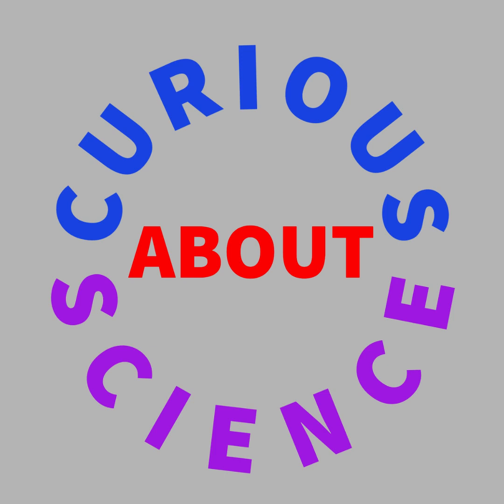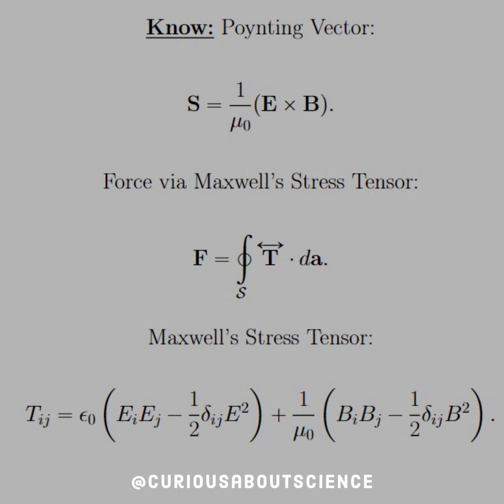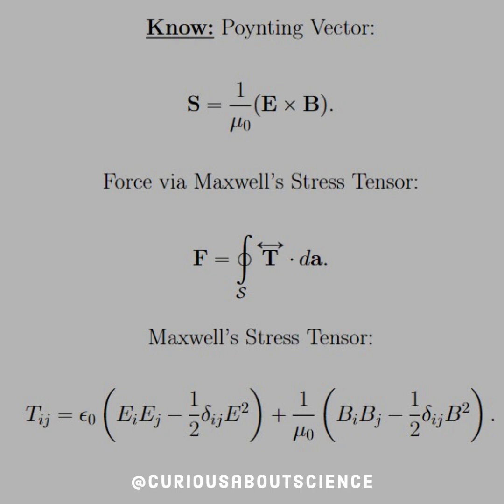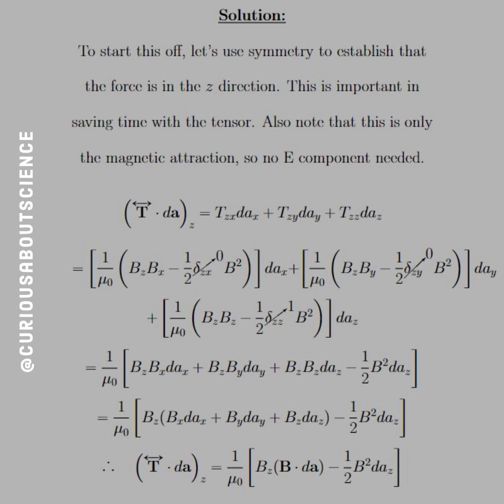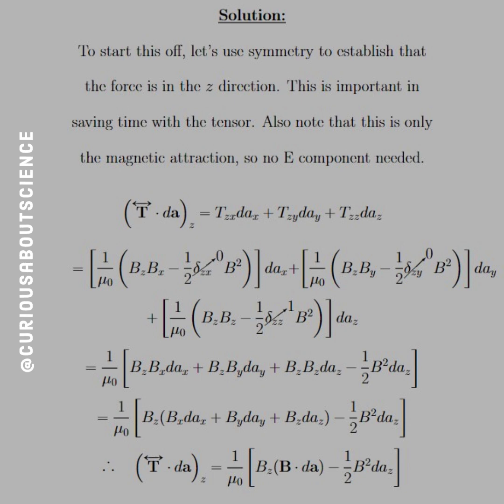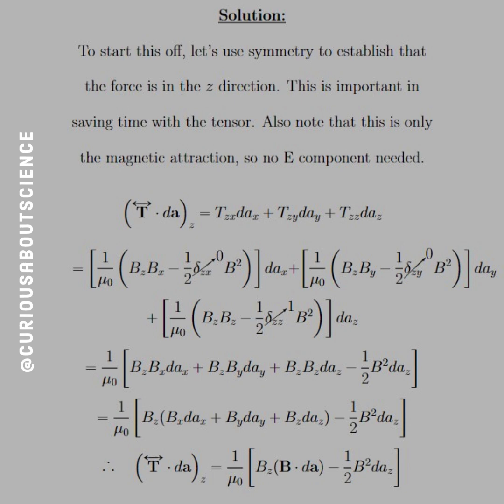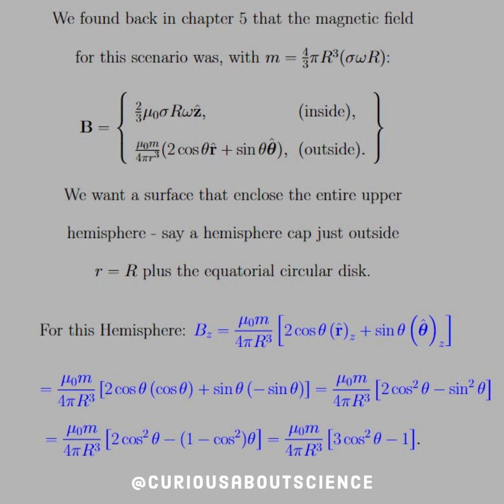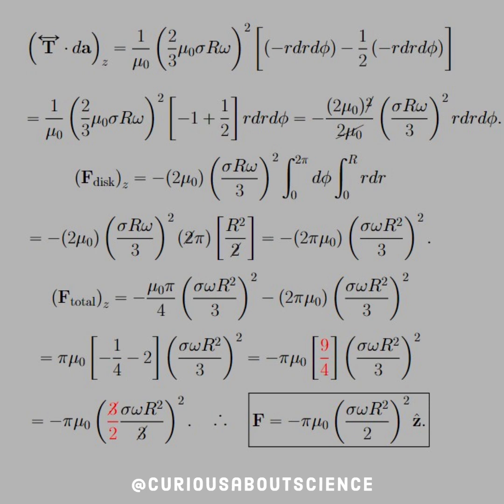Problem 8.3 - Momentum, Maxwell’s Stress Tensor: Introduction to Electrodynamics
Well, here we go with some of the most tedious calculations. Introducing the Maxwell's Stress Tensor, which allows us to find the force per unit area of dynamic (with the Poynting vector) and static fields.

Physically, T is the force per unit area (or stress) acting on the surface. More precisely, T_{ij} is the force (per unit area) in the ith direction acting on an element of surface oriented in the jth direction—“diagonal” elements (T_{xx} , T_{yy} , T_{zz}) represent pressures, and “off-diagonal” elements (T_{xy} , T_{xz}, etc.) are shears.

Sheer tensors aren't necessarily new, fluid mechanics, finite element analysis, etc.

Now this particular scenario was done back in chapter 5; with the force in a particular way, (rotating shell) (5.44 ) and dipoles (5.37 Always bringing up the past exercises to verify new results using a new method. The math here is a little tricky and you have to make note of the pre and post factoring/multiplying with the indices of the tensor. Once again, those other tools of the trade we talked about in chapter 1 are rearing their heads again, such as the spherical unit vectors. (Be prepared for what's to come!)